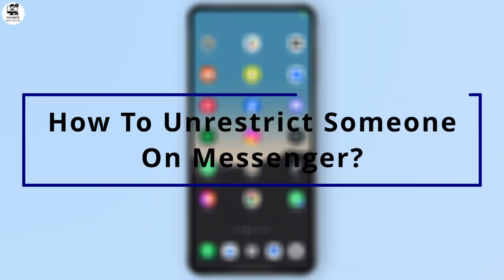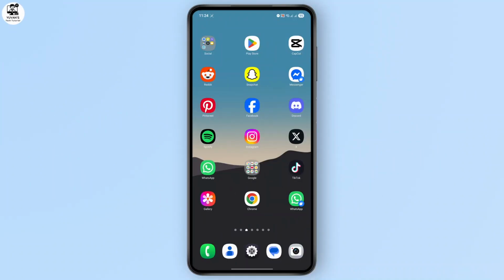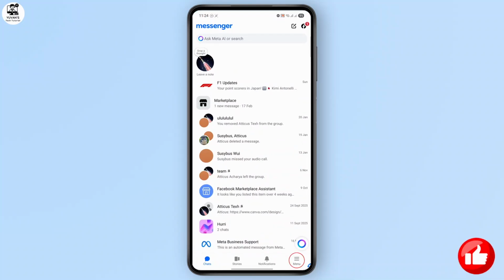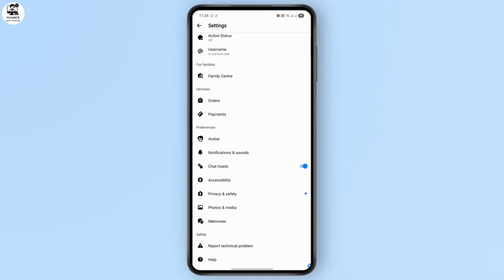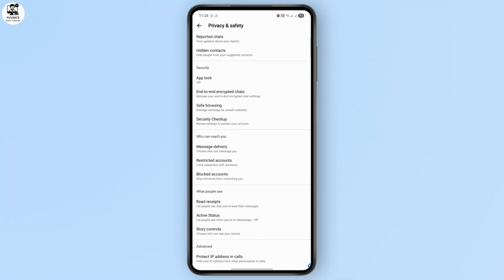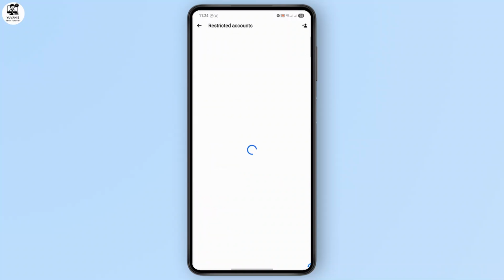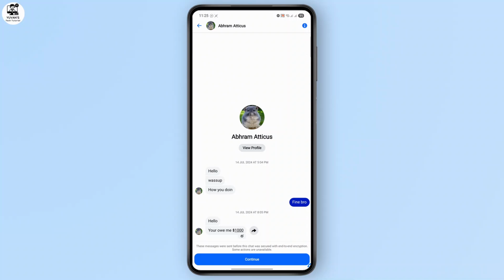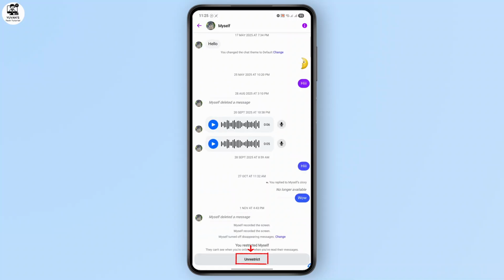How To Unretract Someone On Messenger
Want to unretract someone on Messenger but not sure how it works? This video will guide you through the steps related to unretracting someone on Messenger and what options are available. Whether you're asking, "How do I unretract someone on Messenger?" or trying to understand message retraction features, this tutorial has you covered. Learn what happens when messages are retracted and what you can do next. Watch now to see how to manage retracted messages on Messenger!

Timestamps:
00:00 How To Unretract Someone On Messenger
00:06 How Do I Unretract Someone On Messenger?